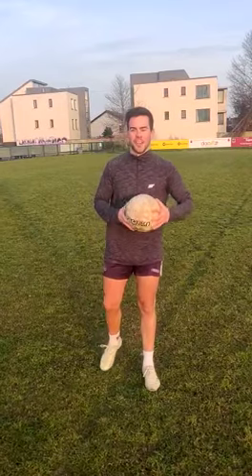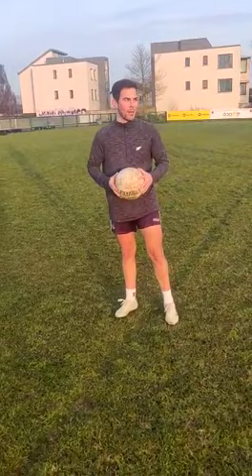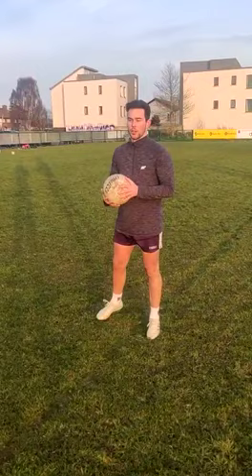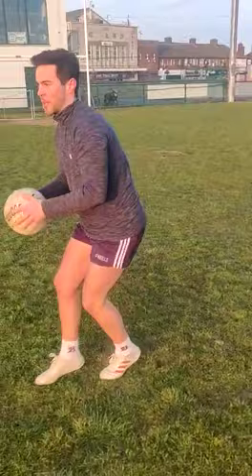WCC Football - Pickup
Skills video from Peter Corry of the Senior Football team demonstrating the pickup.
Challenge yourselves, but observe social distancing rules!